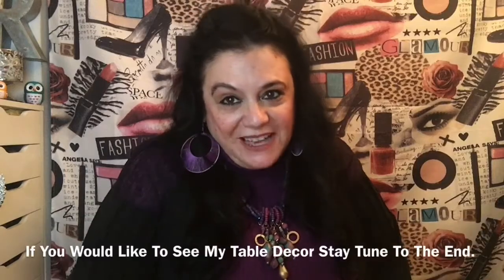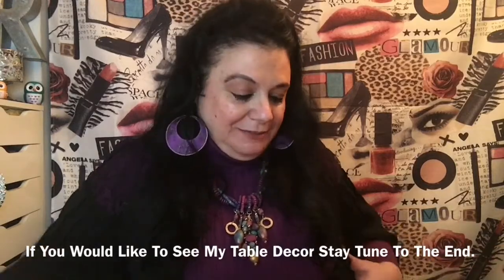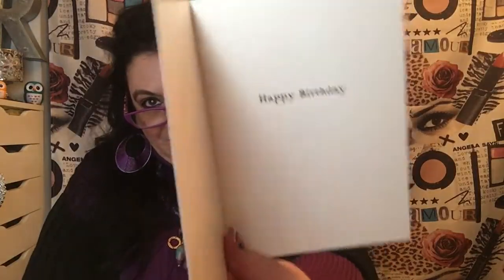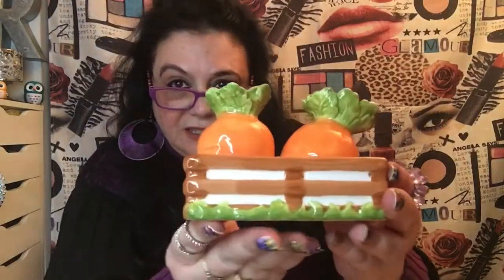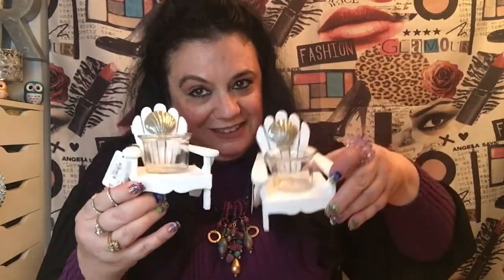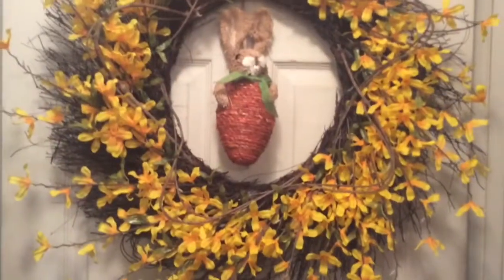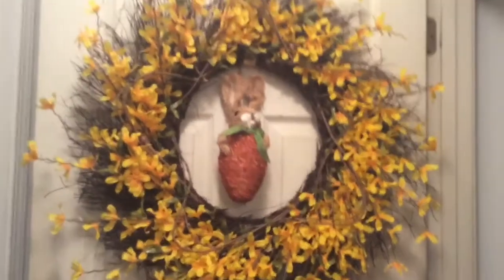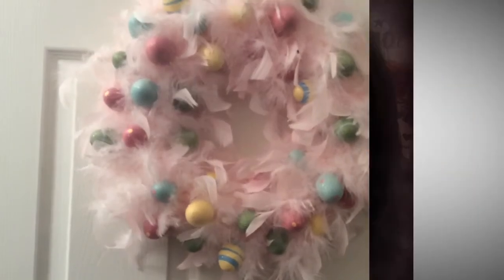🕯Retuned Back To Pier 1 🕯Rosa's Beauty Fashion🕯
Hello Friends, wanted to share with you the new candles I got so back to Peri I I go. lol lol Plus a few other goodies that I picked up Hope you all enjoy 💋💋💋💋💋💋💋💋💋💋💋💋💋💋💋💋💋💋

Hello, welcome to  Rosa's Beauty Fashion You Tube Channel.
Just a bit about me & my channel. My channel is about many different things. First off, my channels name fits me perfect. I have so much passion for beauty & fashion and a lot of creativity. I truly feel that God has blessed me with these gifts. I'm very thankful for that. I have a few main goals for my channel. One of my goals is to share my gifts that God has blessed me with, with all of you. My goals for my channel is to help others, & to inspire them with my videos and the knowledge that I do have. If I only inspire or uplift one person. I would be grateful for that Amen. Now Just a few things that I film on my channel. Makeup Monday Beauty products, Watch your weight Wednesdays, Fashion Friday Modeling, sharing budget friendly items, many different Hauls,empties,giveaways, unboxing & many more things that can pop up. I hope that you will enjoy my channel. Thank you all. Have a blessed day Hugs-N-Kisses to all. XOXOXOXOXOOXOXOXOXOXOXOXOXOXOXOXOXOXOXOXOXOXO